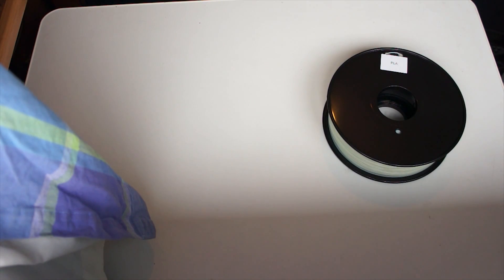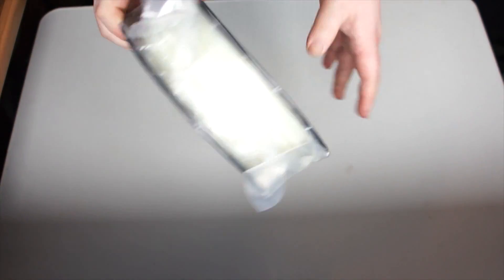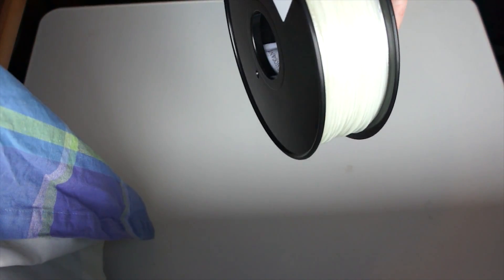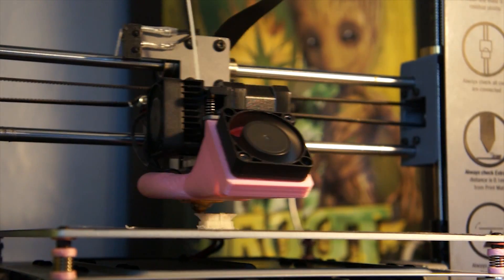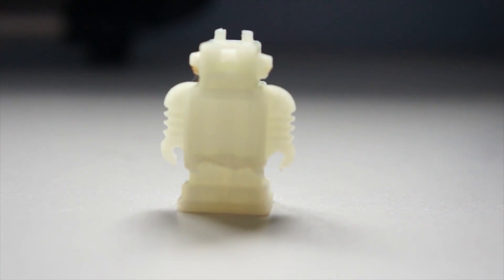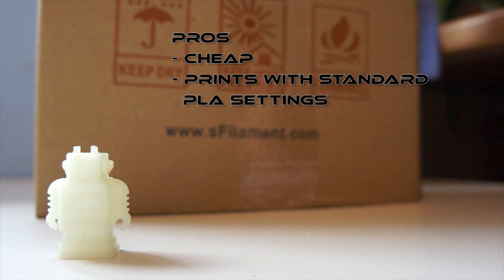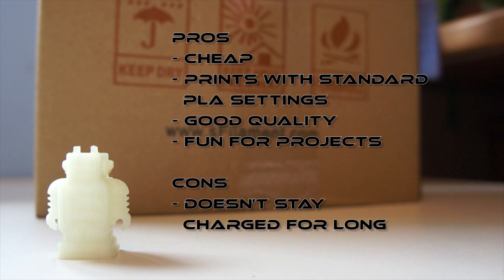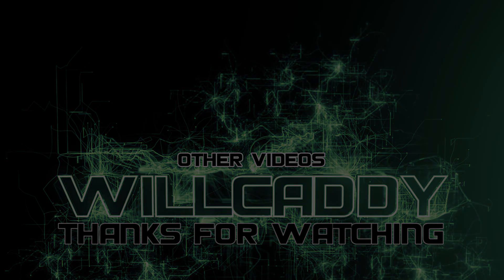Surreal Glow in the Dark PLA | First Impressions & First Print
In this video I give my first impression of the Surreal Glow in the Dark PLA.

This printer is a re-brand of the Wanhao Duplicator i3 Plus and is the same as the Australian Cocoon Create Touch but just re-branded for the UK.I think the Maker Select is also based off of the Wanhao also.